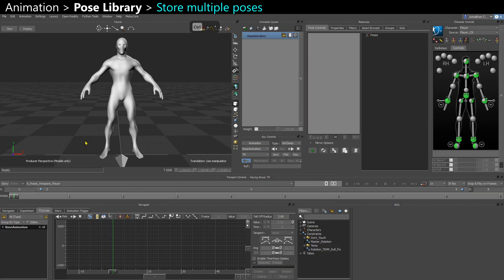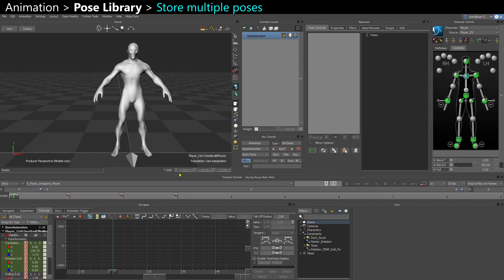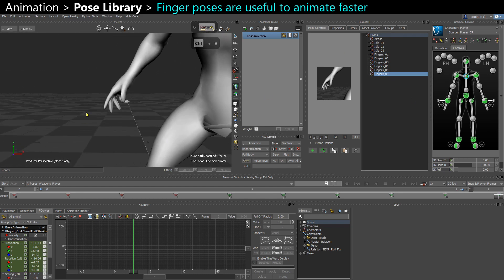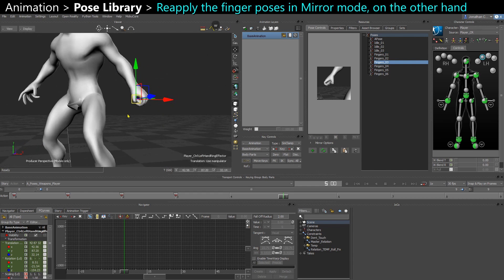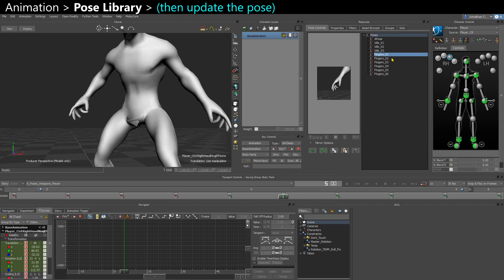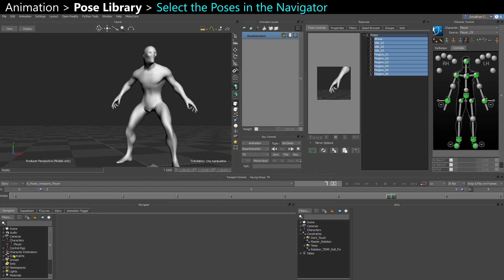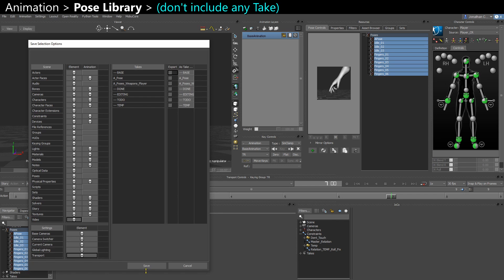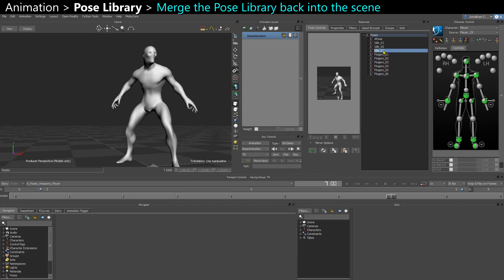MotionBuilder ProTips - Animation - Pose Library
Hi,

- Basics
- Animation
- Rigging.

This video is specifically about managing, exporting and re-importing a Pose Library.

00:00 - Pose Controls
02:45 - Exporting the Poses